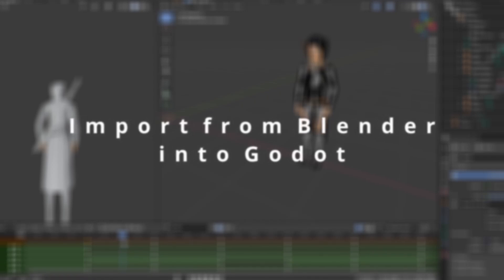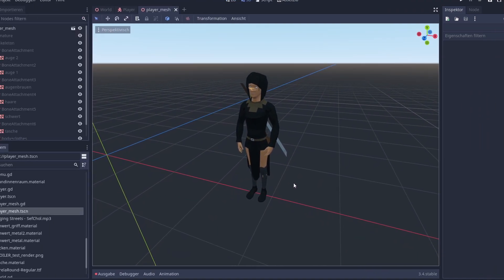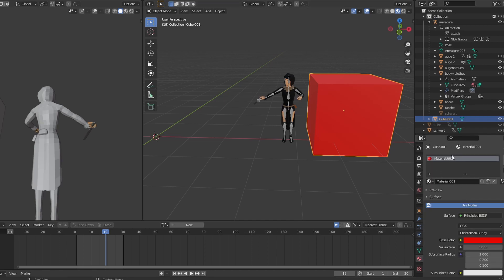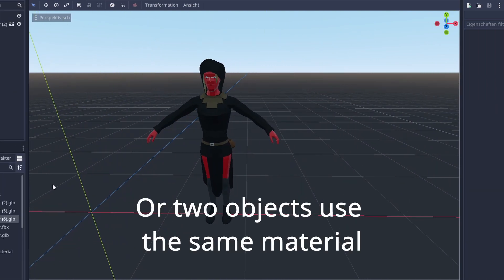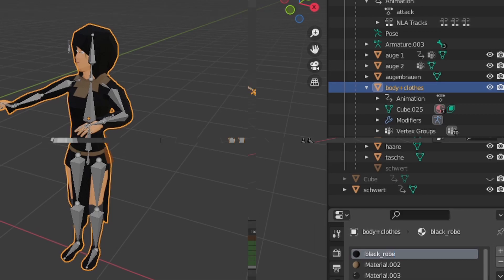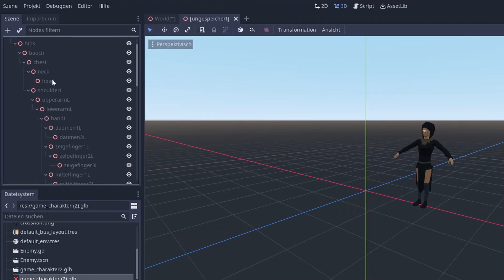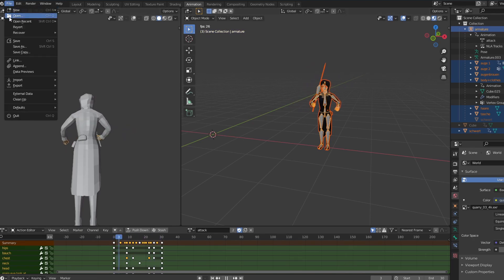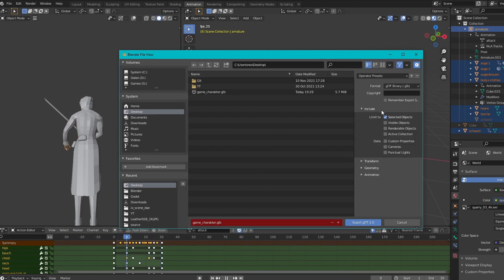Import from Blender into Godot | Godot Tutorial #3